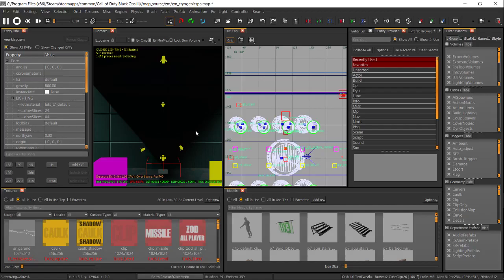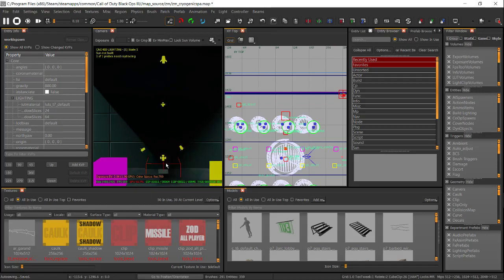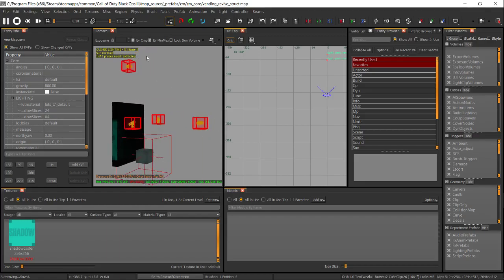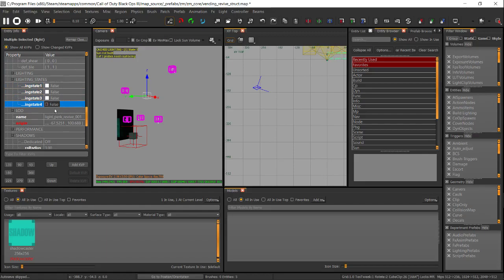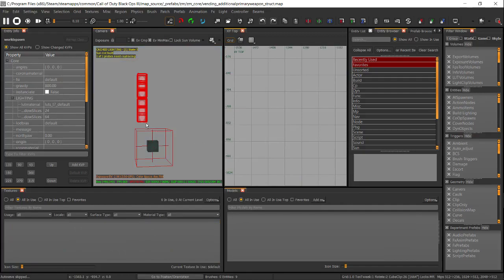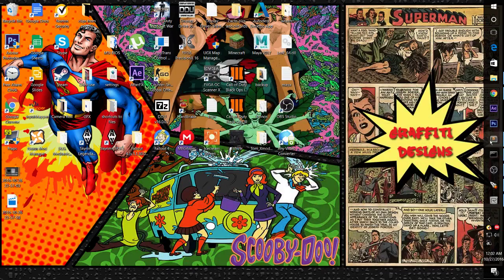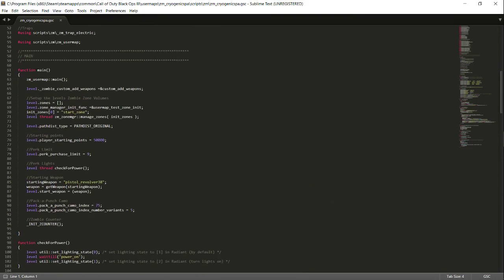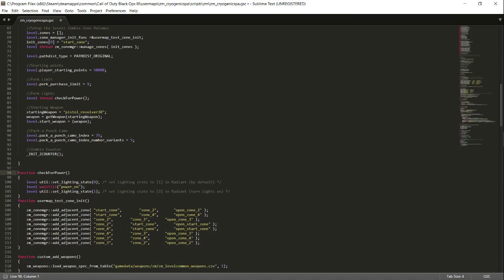How To Fix Perk Lights(BO3 Mod Tools)Tutorial#5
Copy this, and paste under main bracket.
function checkForPower()
 level util::set_lighting_state(0); /* set lighting state to [1] in Radiant (by default) */
 level waittill("power_on");
 level util::set_lighting_state(1); /* set lighting state to [2] in Radiant (turn lights on) */

More tutorials for